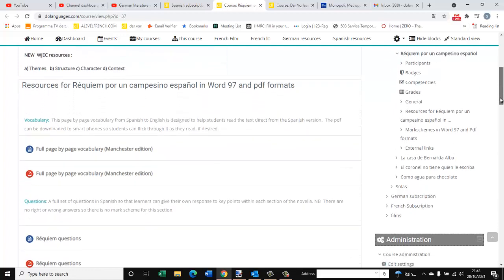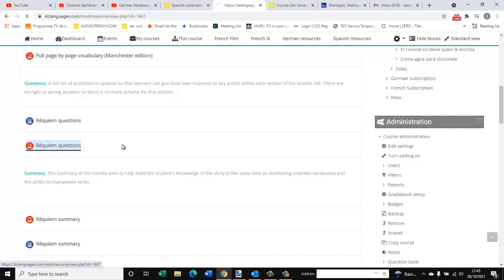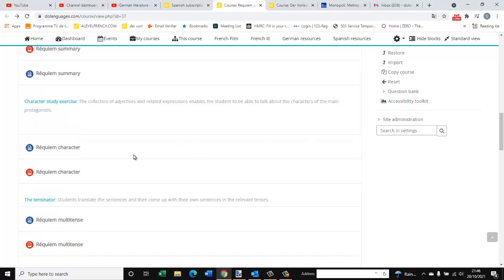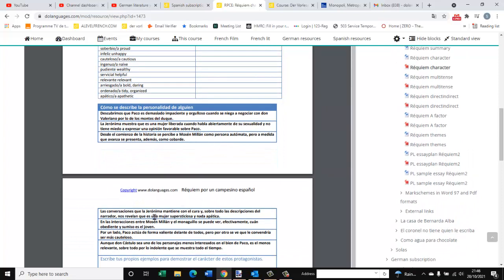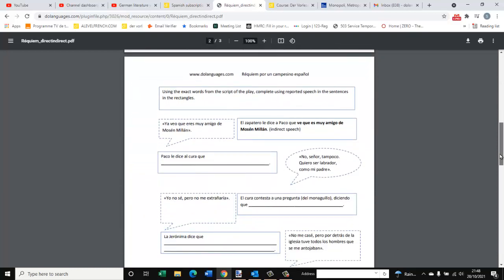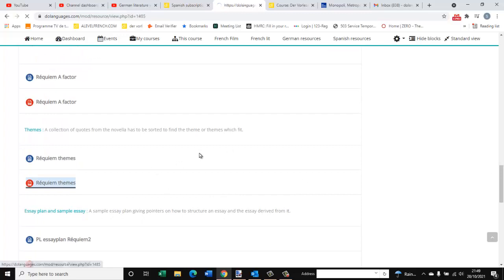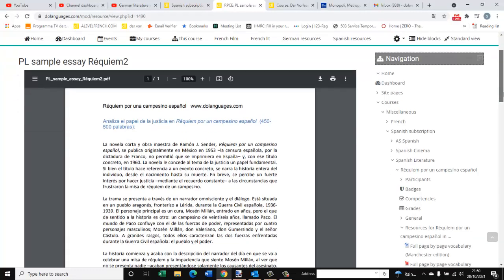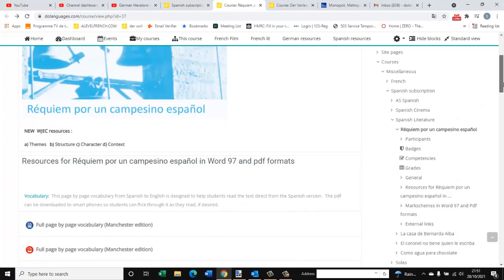Dolanguages walk-through of a typical Spanish literature title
Why if you teacher A level Spanish you will find the dolanguages resources essential